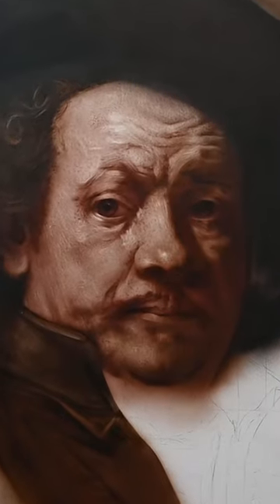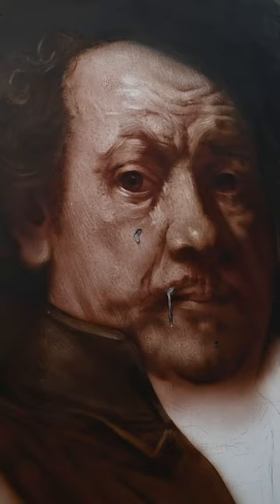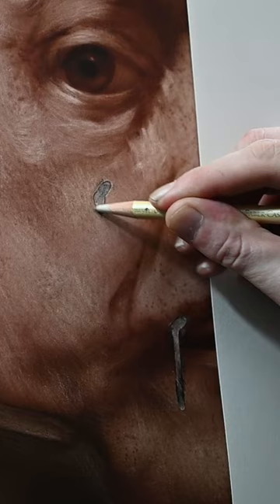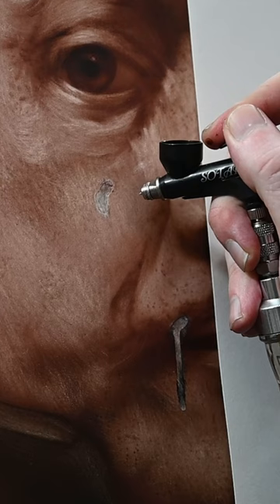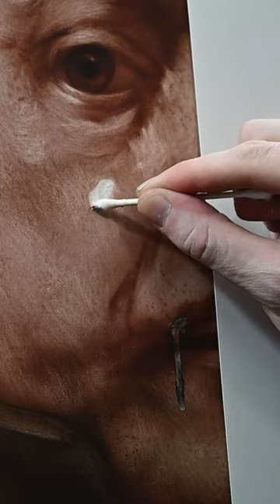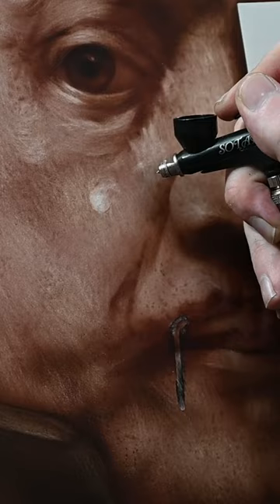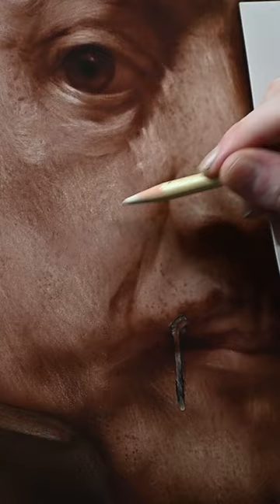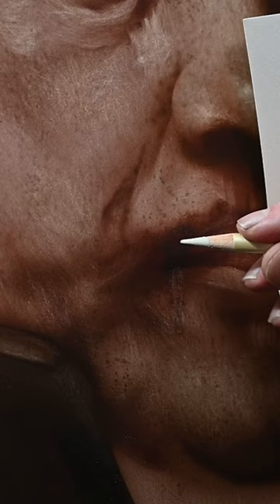I nearly ruined my Rembrandt copy...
Mistakes happen. I accidentally splashed black paint on this portrait I was working on, but with some work I was able to fully restore this one back to its original state. The full video on how to paint like this will be up in a few weeks!